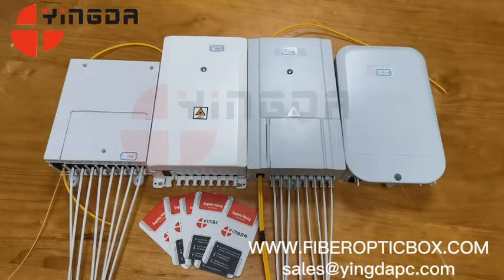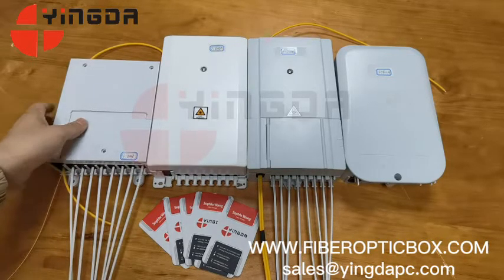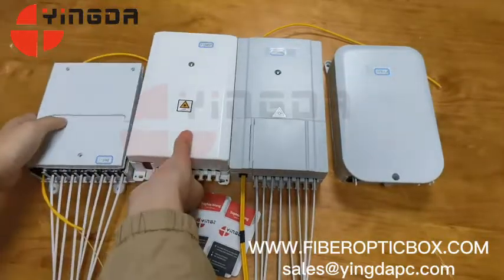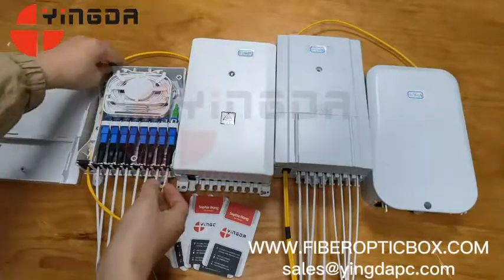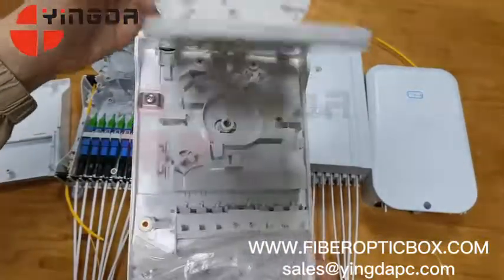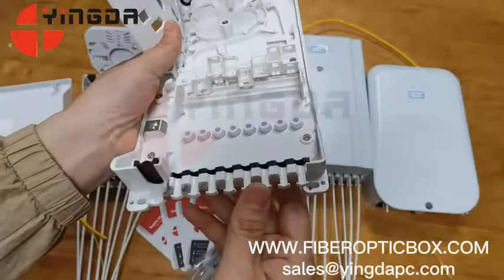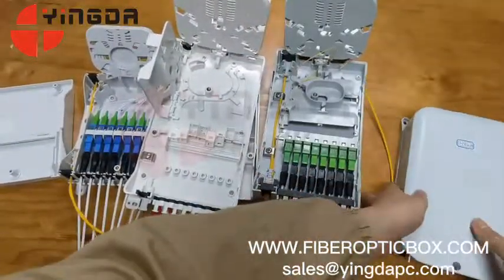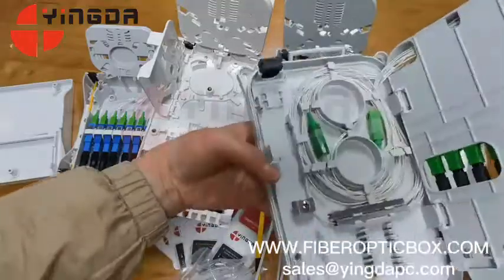Fiber Optic Termination Box 8 Port,16 Port for PLC splitter distribution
Indoor IP54 Wall Mounted FTTH Fiber Optic Cable Termination Box Mini Compact 8  16 Cores SC Adapters and PLC splitters
YINGDA TECHNOLOGY LIMITED quality manufacturer from China.